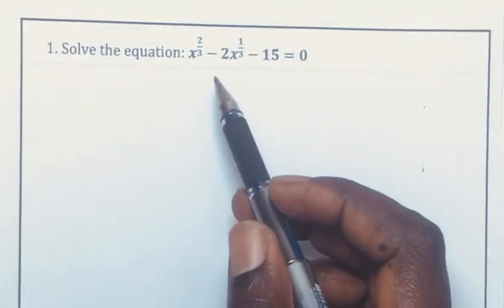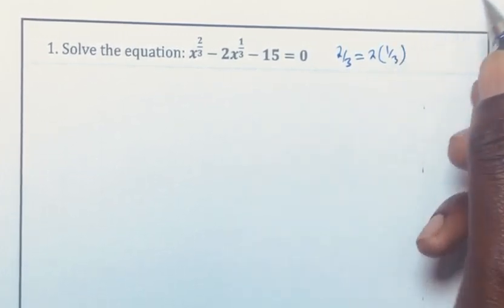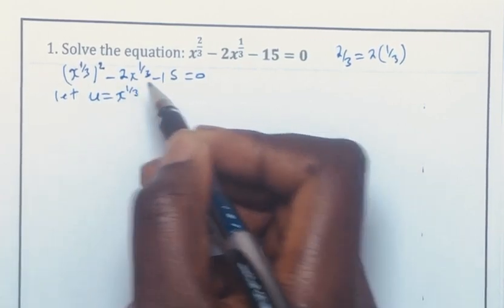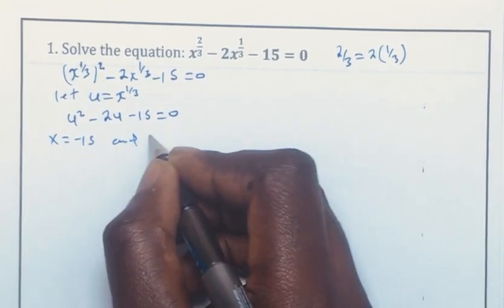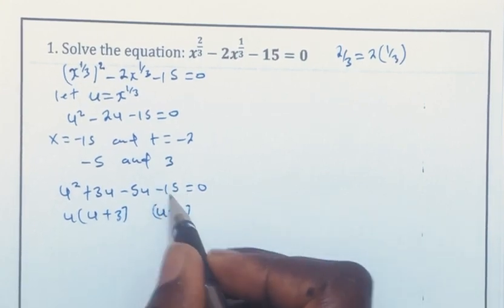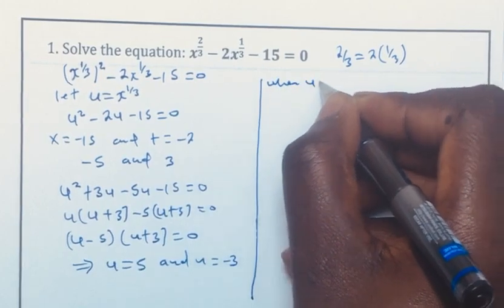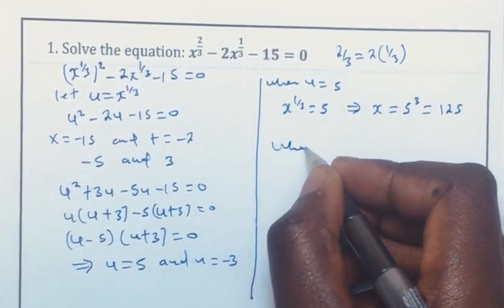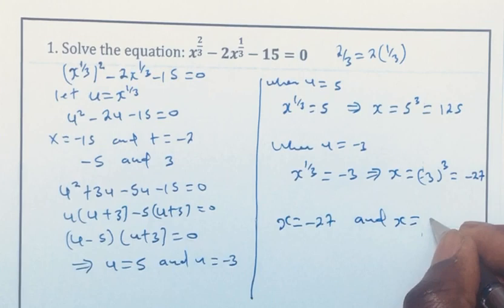Reducible to Quadratic in Form